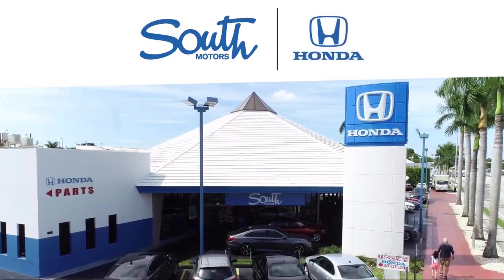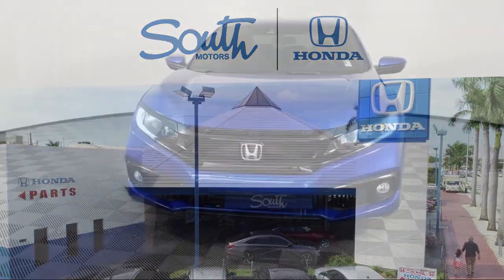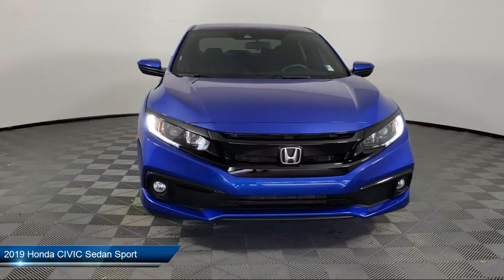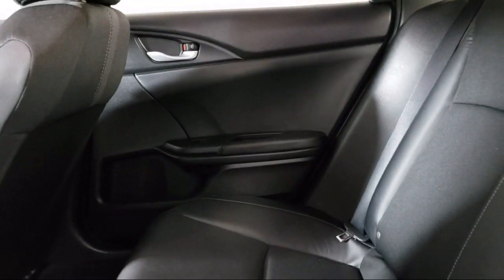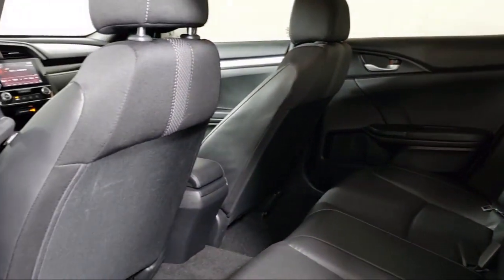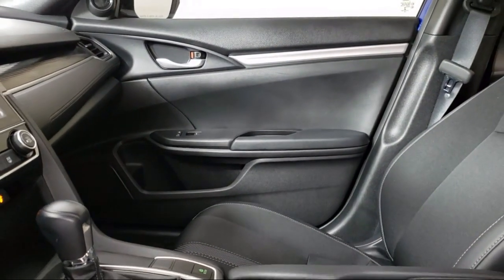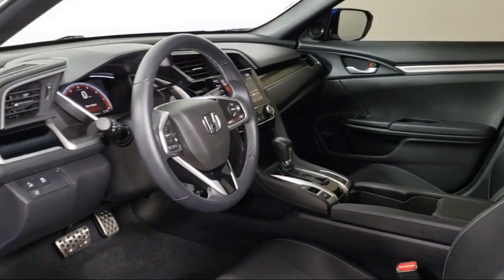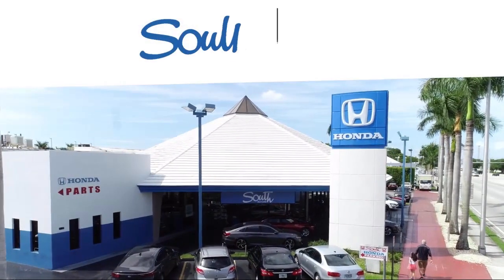2019 Honda CIVIC Sedan Sport For sale in Miami Pinecrest Kendall Palmetto Bay Cutler Bay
2019 Honda CIVIC Sedan Sport Stock Number: 2H095229A Vin:19XFC2F88KE042811.